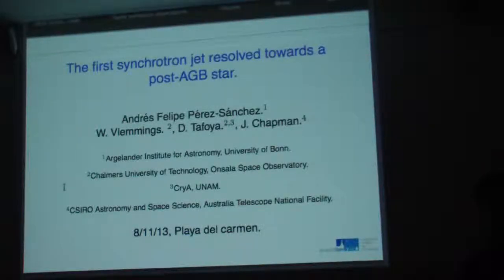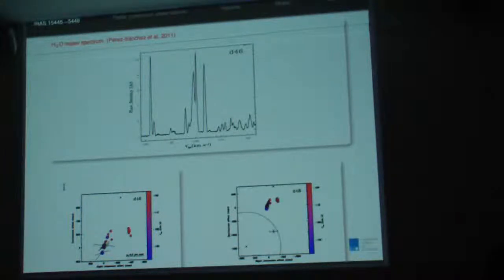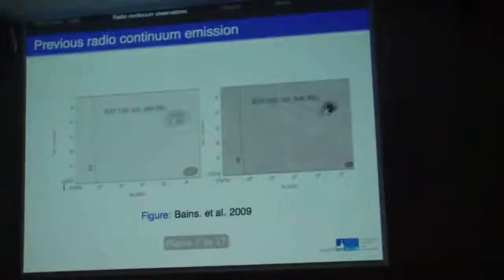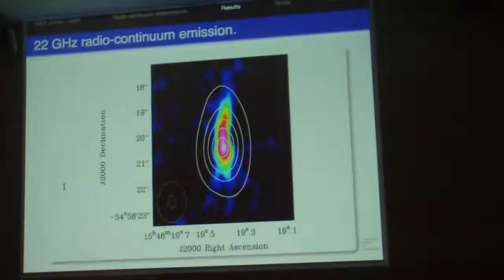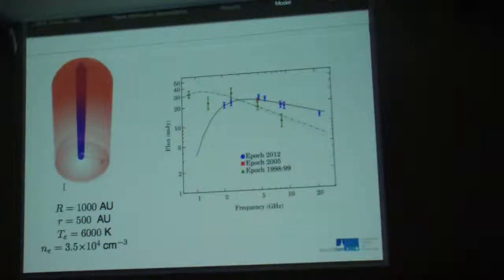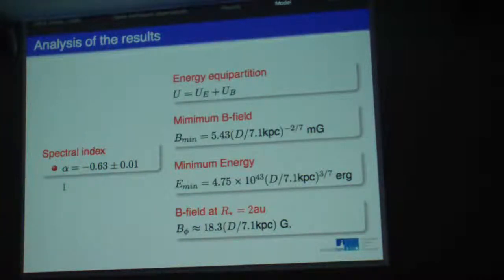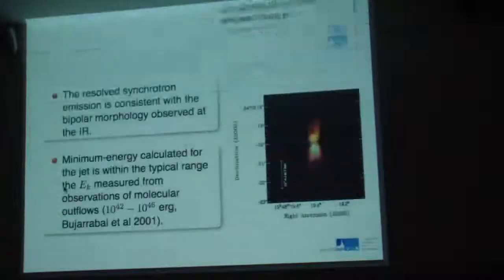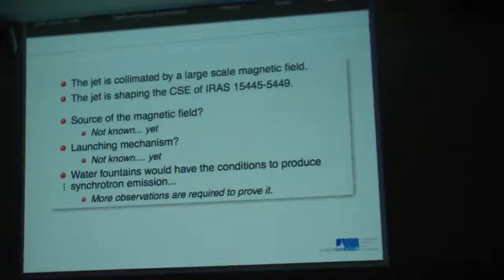74 Perez Sanchez